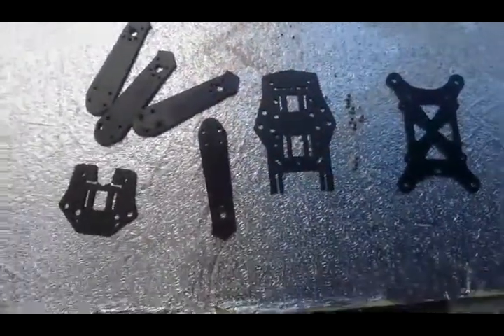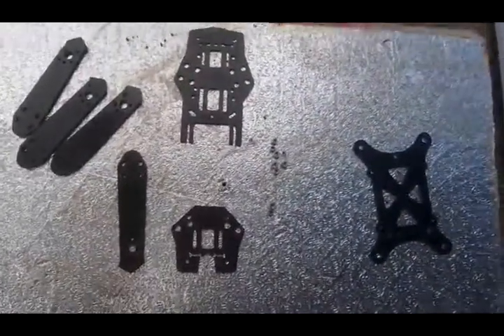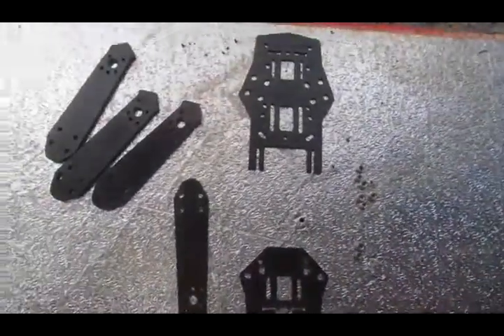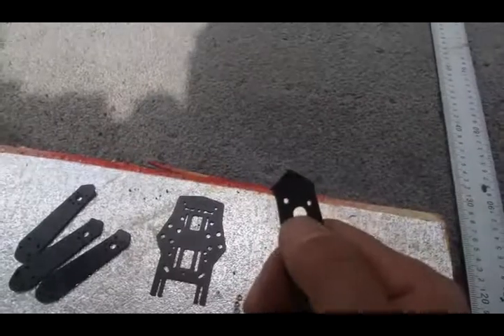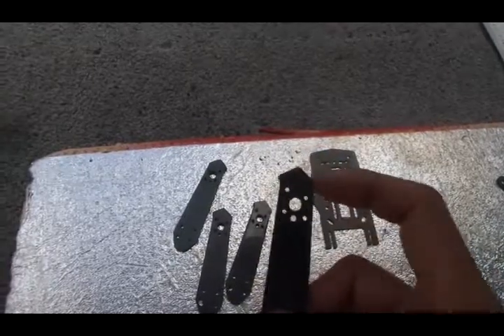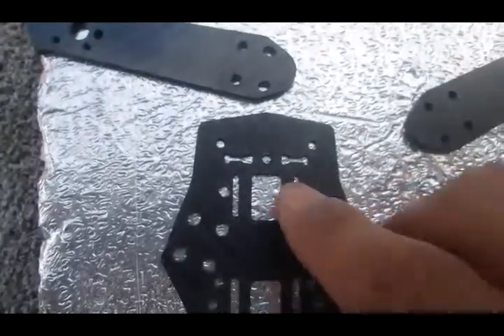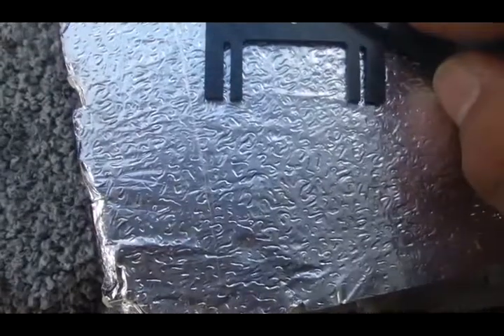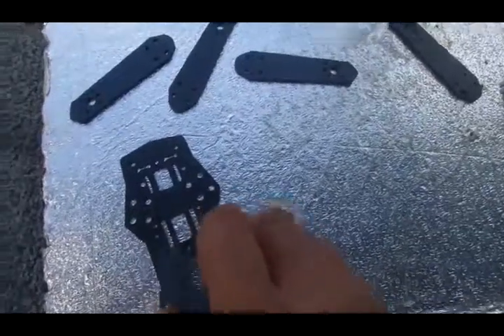Zmr mod, ZMRework. Turn your busted bits into a different quad!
Pretty sure everyone has busted zmr bits. So in these videos i will rework the zmr frame into other quads to keep those busted bits in the air!! Since part of this hobby is maximizing what you have. Its also a great way to learn quick without spending crazy amounts. (Guilty of that)

1806 holes are 2mm x 16mm x 12mm!